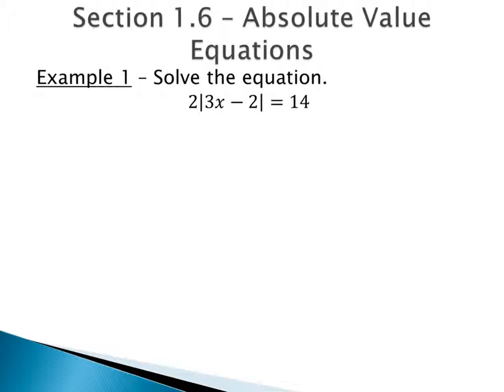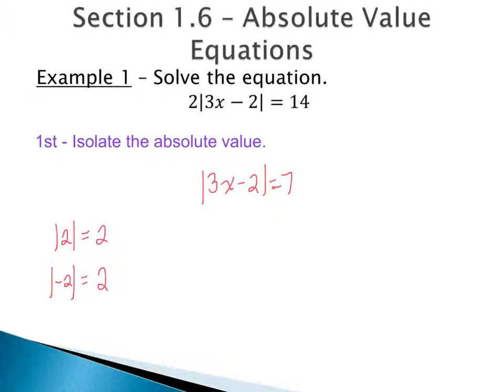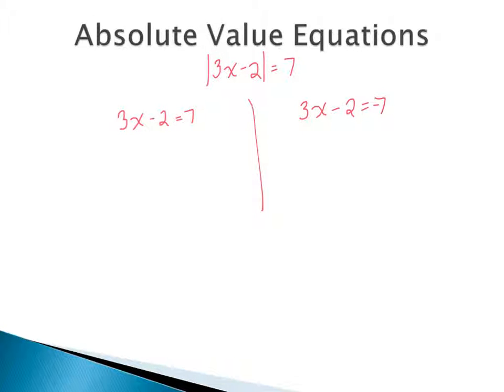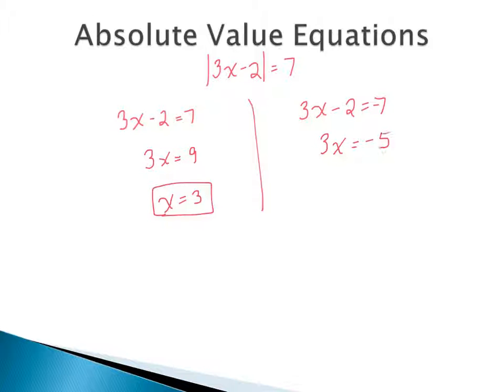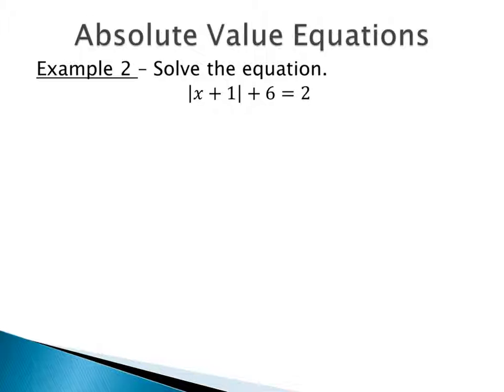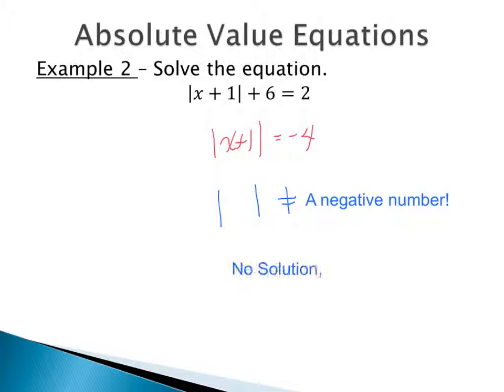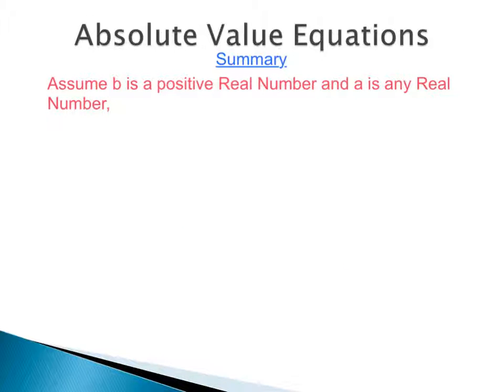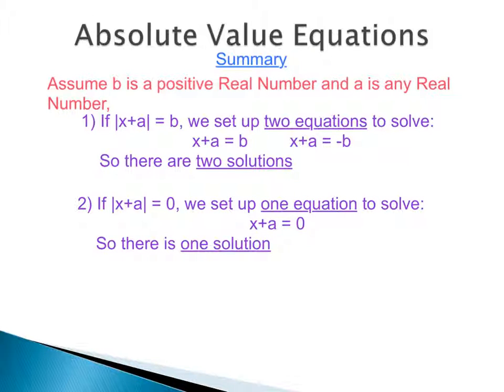Section 1.6 - Solving Absolute Value Equations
Solve Absolute Value Equations